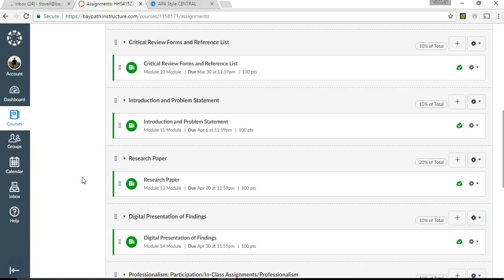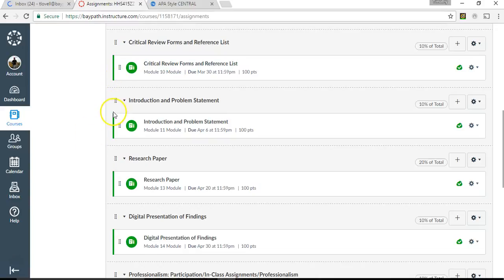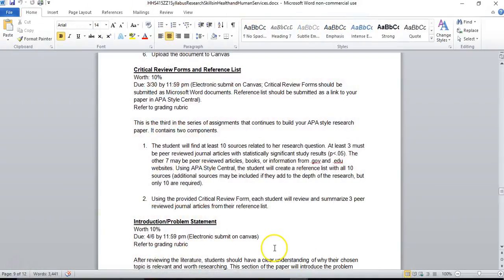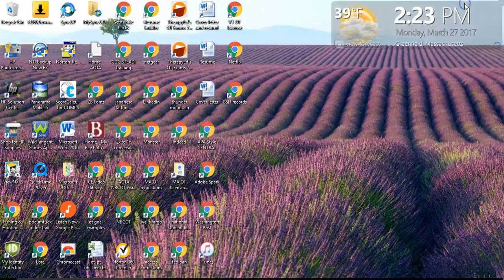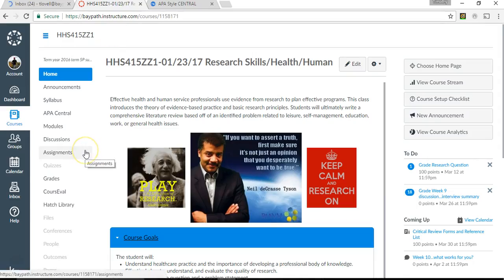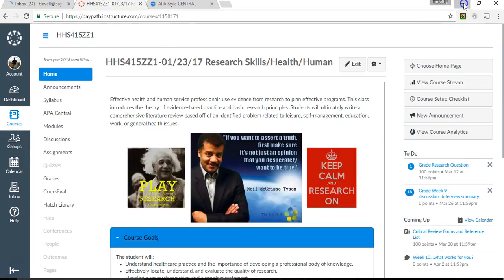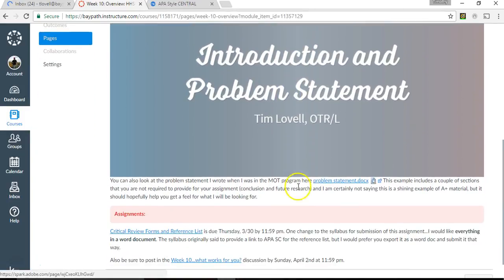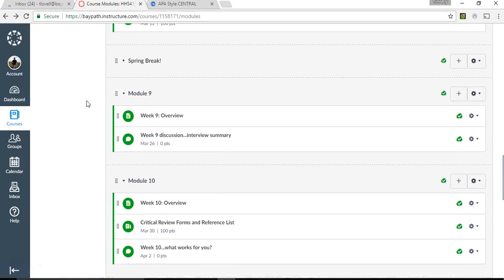Module 10 overview